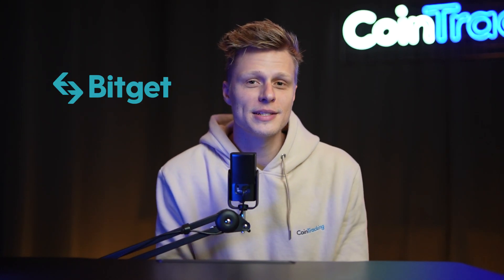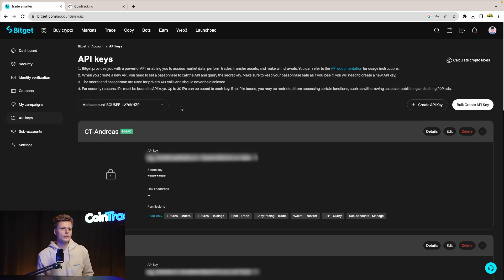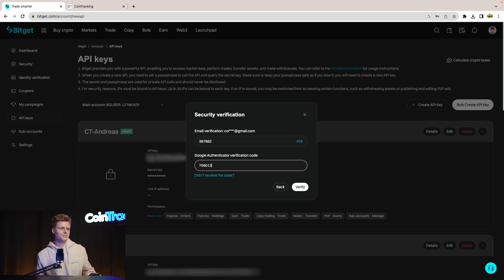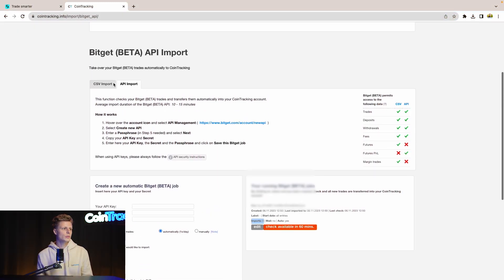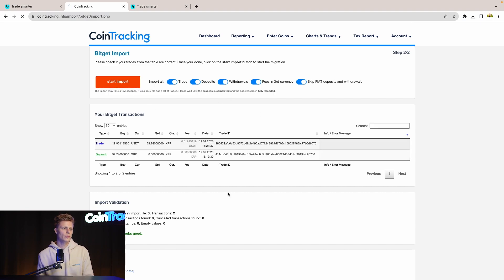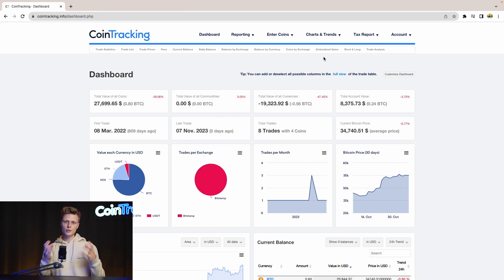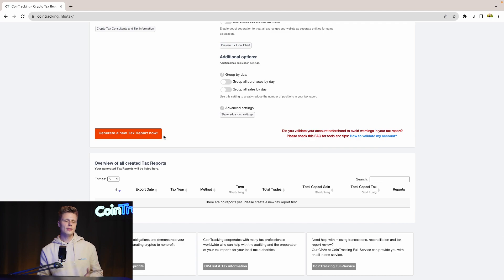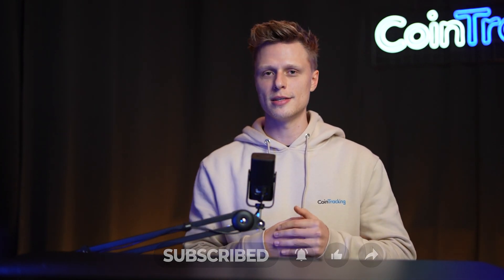BITGET TUTORIAL: How to Do Your Bitget Trading Crypto Taxes FAST (CoinTracking Bitget API & CSV)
Today's Bitget Tutorial will teach you how to do your Bitget Trading Crypto Taxes fast with CoinTracking. This CoinTracking Tutorial is a simple guide on how to quickly generate a tax report for your Bitget crypto using CoinTracking as the tax calculator 💸🚀

Discover the easiest ways to manage your crypto taxes with this step-by-step tutorial! Learn how to use Bitget's API and CSV options seamlessly in conjunction with CoinTracking. From obtaining your Bitget API key to importing data and generating tax reports, we cover it all. Buying bitcoin, the halving bitcoin 2024, crypto, bitget copy trading, bitget wallet, bitget trading all that you can import into CoinTracking. Simplify your tax season with our expert guidance.

🔍 What you'll learn:
You'll go through your Bitget taxes with no stress. We'll cover two simple ways to bring in your transaction data – either through an easy API connection or a basic CSV file. We'll walk you through every step, from creating API keys on your Bitget account or exporting a CSV, to connecting it all to the CoinTracking tax calculator, and voila – a complete tax report in no time.

Timestamps:
00:00 Intro Bitget Tutorial
01:14 Cointracking bitget api key
03:55 Cointracking bitget csv
06:26 Cointracking tax report

Why use CoinTracking:

🔗 Simple Process: Discover the quickest way to import your transaction data, saving you time and effort.

💼 Financial Clarity: Gain a deeper understanding of your crypto tax obligations and ensure compliance.

🌐 Global Reach: Track your portfolio and generate a reliable tax report wherever in the world you are.

🤖 Automation Magic: Learn how to leverage tax generation with CoinTracking, turning a potentially tedious task into a smooth, efficient process.

💰 Maximized Returns: Uncover potential deductions and optimizations to maximize your returns – because who doesn't love saving money?